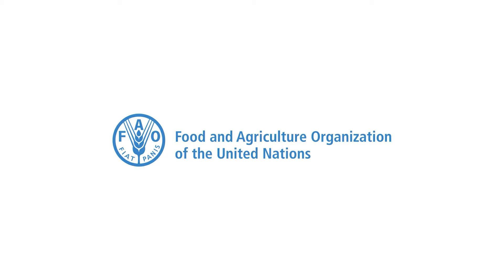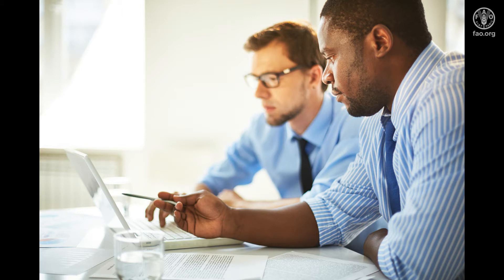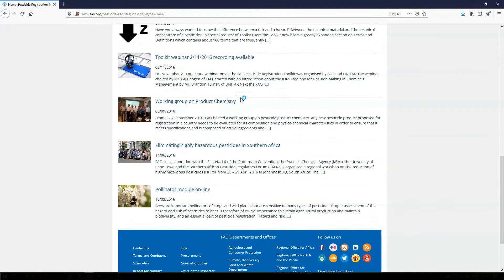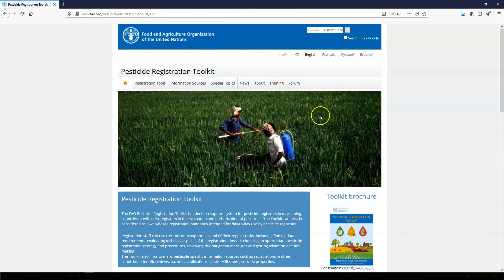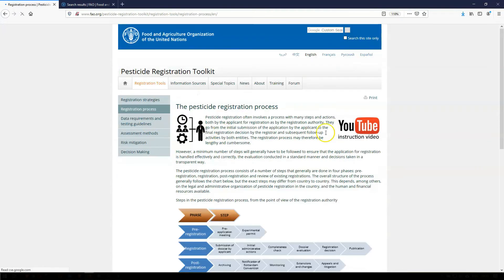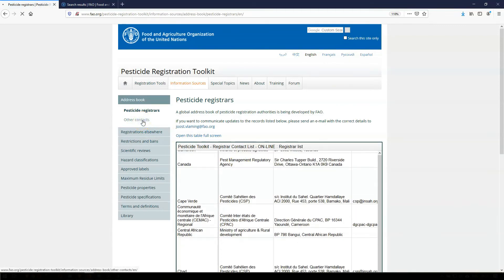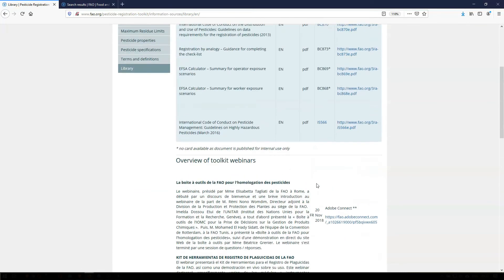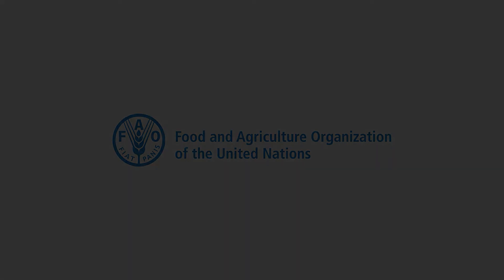FAO Pesticide Registration Toolkit - Introduction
The FAO Pesticide Registration Toolkit is a decision support system for pesticide registrars in developing countries. It will assist registrars in the evaluation and authorization of pesticides. The Toolkit can best be considered as a web-based registration handbook intended for day-to-day use by pesticide registrars.

Registration staff can use the Toolkit to support several of their regular tasks, including: finding data requirements, evaluating technical aspects of the registration dossier, choosing an appropriate pesticide registration strategy and procedures, reviewing risk mitigation measures and getting advice on decision making.
The Toolkit also links to many pesticide-specific information sources such as registrations in other countries, scientific reviews, hazard classifications, labels, MRLs and pesticide properties.

This video provides a quick introduction to the structure and contents of the Pesticide Registration Toolkit website.